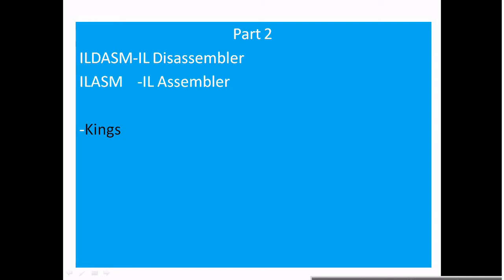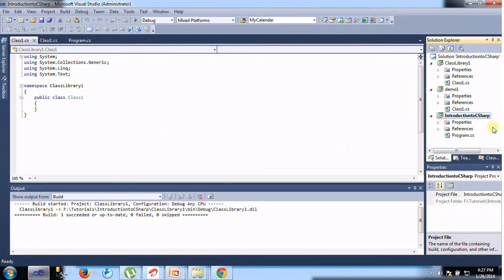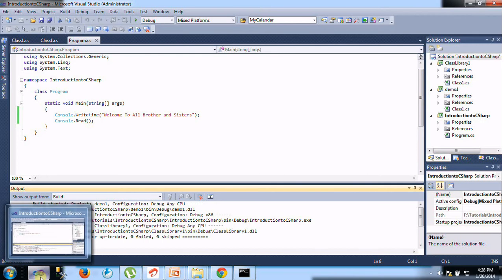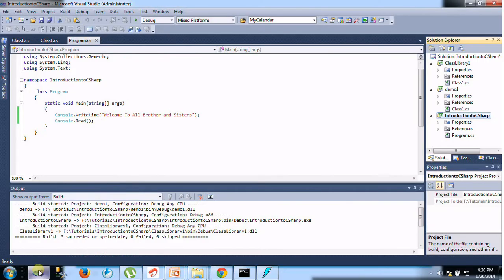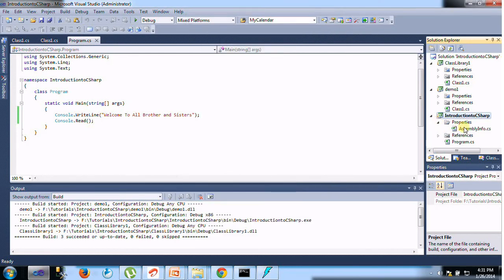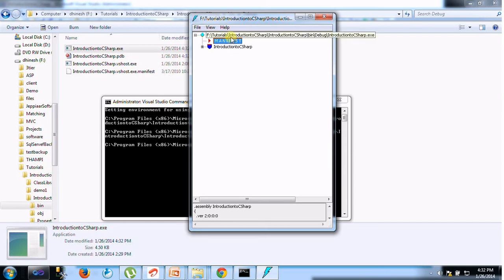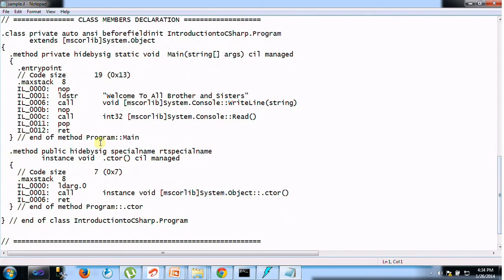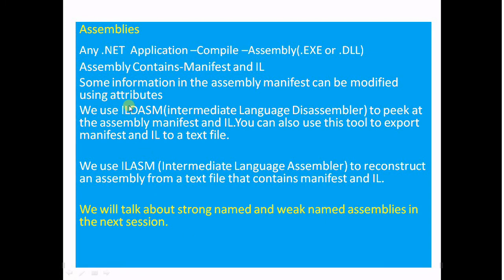ILDASM and ILASMPart2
In this Tutorial  ..I will show the details about ILDASM and ILASM tools...